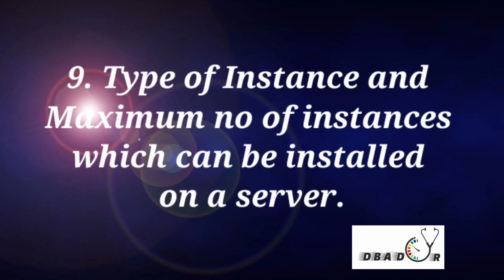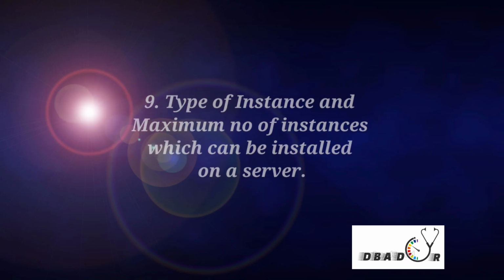SQL Server DBA Interview Questions & Answers Part 1 | Real-Time DBA Questions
🚀 SQL Server DBA Interview Questions & Answers – Part 1

Preparing for a SQL Server DBA interview?

In this video, we cover real-time SQL Server DBA interview questions and practical administration scenarios that are commonly discussed during SQL Server DBA interviews.

This Part 1 session focuses on SQL Server installation, configuration, permissions, instances, and important DBA administration concepts.

📚 In this video, you will learn:

✅ Where to find SQL Server installation logs
✅ Location and purpose of ConfigurationFile.ini
✅ Permissions required for SQL Server installation
✅ SQL Server service account permissions
✅ Whether SQL Server service accounts require Windows Administrator permissions
✅ Shared Features Directory and its purpose
✅ SQL Server instance types
✅ Maximum number of SQL Server instances
✅ Installing multiple SQL Server instances
✅ SQL Server installation and configuration concepts
✅ Real-time SQL Server DBA interview scenarios

⏱️ TIMESTAMPS

00:00 Introduction
00:12 Where can you find SQL Server installation-related logs?
02:12 What is the location of ConfigurationFile.ini?
03:43 Does the SQL Server service account require Windows Administrator permissions?
04:03 What permissions are required to install SQL Server?
04:18 What is the Shared Features Directory?
05:18 Types of SQL Server instances and maximum number of instances
05:47 Can we install multiple SQL Server instances on the same disk drive?

• SQL Server DBA beginners
• SQL Server DBAs
• Junior DBAs
• Senior DBAs
• SQL Server Administrators
• Database Administrators
• SQL Server professionals preparing for interviews
• Candidates preparing for real-time DBA interview questions

💡 This series focuses on practical SQL Server DBA interview preparation rather than only theoretical questions.

You will learn how to answer DBA questions with practical explanations and real-world administration concepts.

SQL Server DBA Interview Questions
Real-Time DBA Scenarios
SQL Server Administration
Performance Tuning
Backup & Recovery
Always On
High Availability & Disaster Recovery
SQL Server Troubleshooting
Azure SQL
Database Migration

What SQL Server DBA interview question should we cover in Part 2?